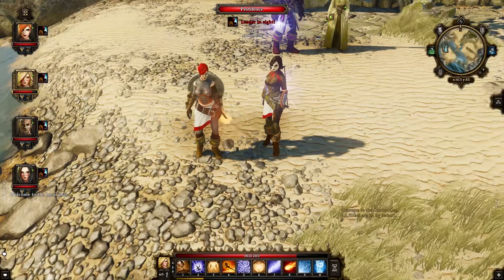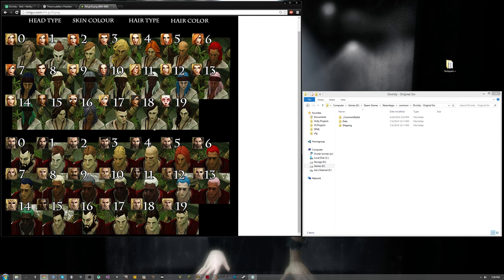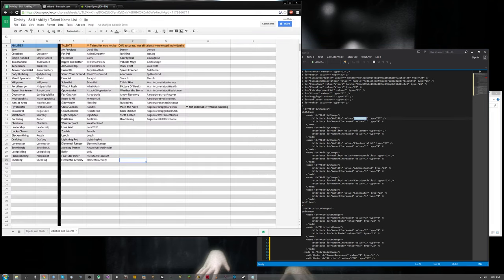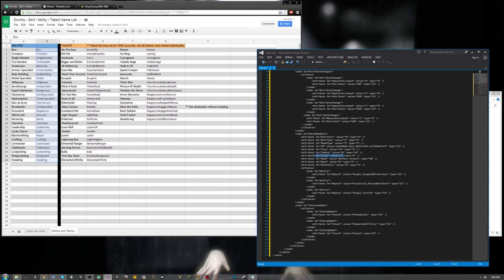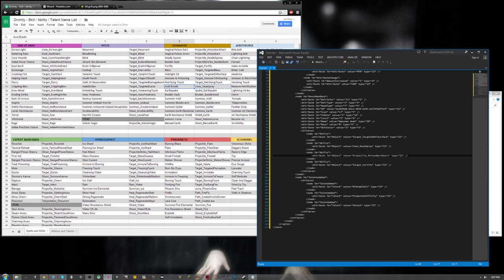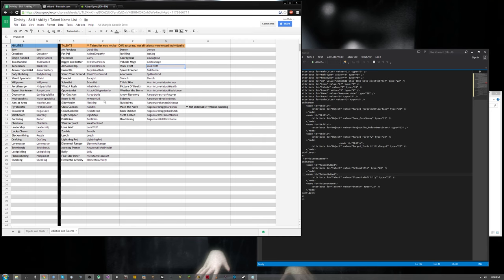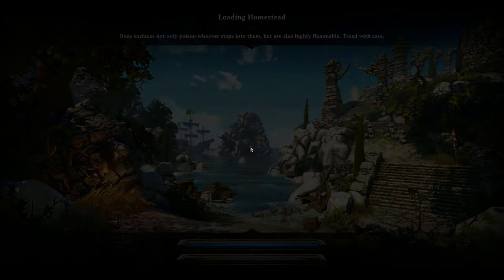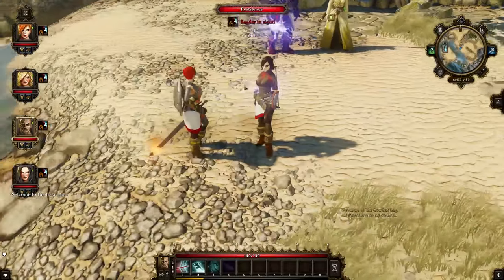Divinity: Original Sin - Custom Henchmen Guide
** Bugged List fix **

Thanks to MellowTrigger on the official forums for finding the solution.  Change the ID in the henchmen visual section, by changing one of the numbers by 1.  This will change the unique GUID of the henchmen, and the list will work normally with your newly created henchmen.

This guide is long, but it's intended to be an idiot proof, completely comprehensive guide.  If you are used to modding games or are tech savvy, you can probably just watch the Known Bugs section and follow the tl;dr guide below.

Known Bugs:  12:24

TL;DR PRO VERSION:
- Create Data\Mods\Main\CharacterCreation\HenchManPresets\
- Create a .LSX using a template in the folder, using any filename.  Rename it to something else if you can't find your henchman in game.
- Add/Change/Remove any skills, abilities, or talents using the IDs from the list above.
- Set your character visuals using the preset picture above
- Save the .LSX and load the game.